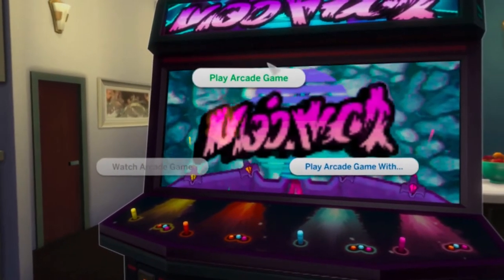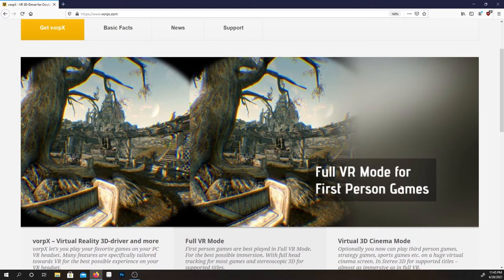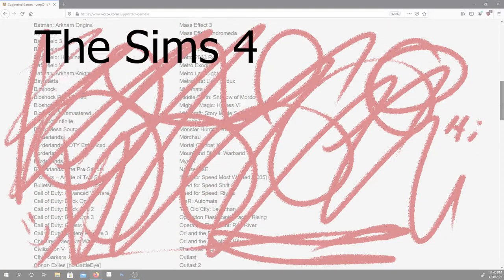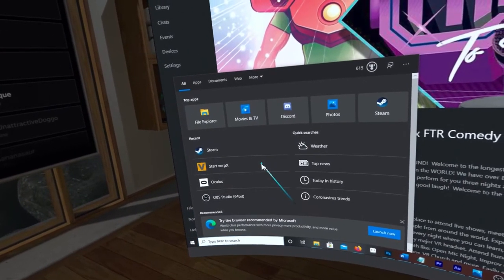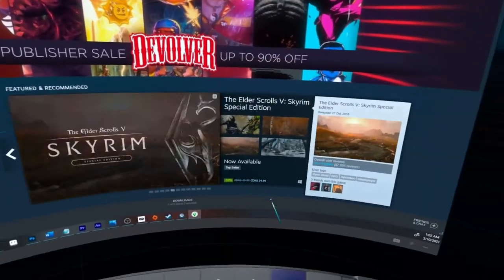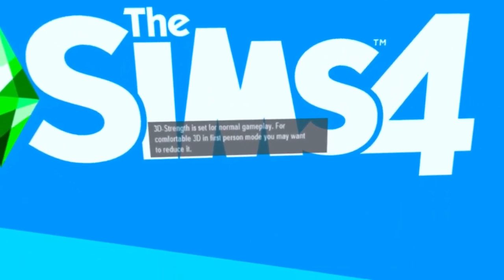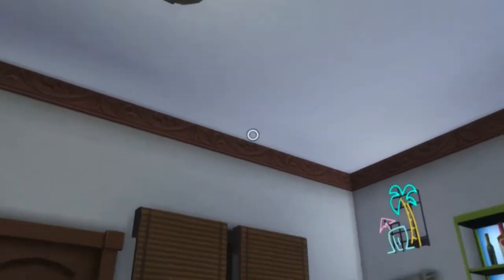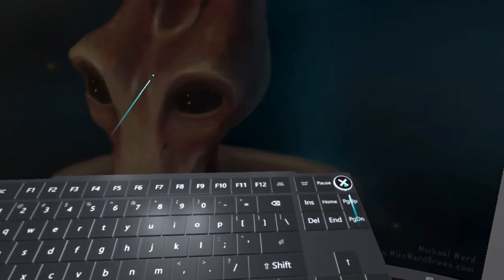Can You Play The Sims 4 In VR - Tutorial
How to Play The Sims 4 In VR. This tutorial should work on the Oculus Quest 2, HTC Vive, Valve Index and any other virtual reality headset. I played using Virtual Desktop, Air Link and the Oculus Link Cable and they all worked perfectly using the VorpX program. I believe all the Sims 4 mods will work as well such as the Direct Control mod but I haven't tested it.

My Sims 4 game is on EA Origin but this also works if you bought it on Steam or using the Xbox Game Pass. PC only, however. You need a computer.

By popular request here is a tutorial followup for my Can You play The Sims 4 VR video. Please leave any questions in the comments if I missed anything. I hope this guide was simple to follow. This also functions as a VorpX tutorial for most games. My original Sims 4 VR video is primarily just The Sims funny moments and highlights.

Step 2: Launch the 3 programs in this order
   -SteamVR
   -VorpX

►Important Shortcuts
 Middle mouse wheel - Toggle Immersion Mode
 Shift + Tab - Toggle 1st-Person Mode
 Delete - Open VorpX menu

Original The Sims 4 VR video "Can You Play The Sims 4 In VR?":